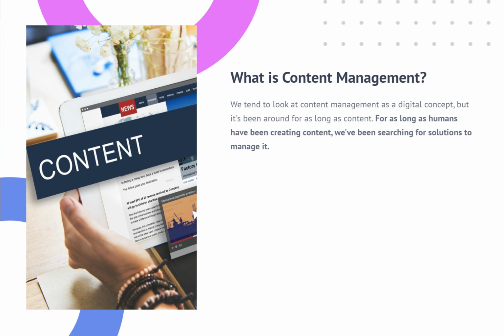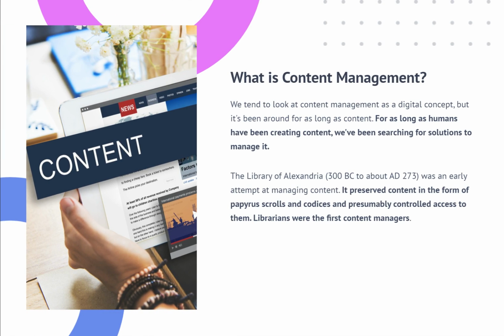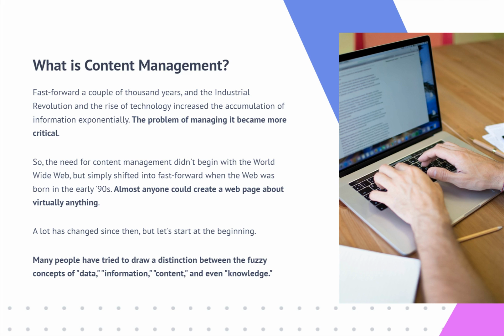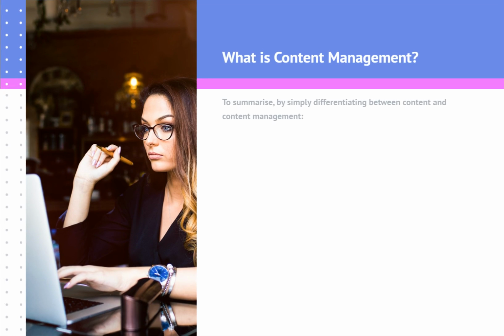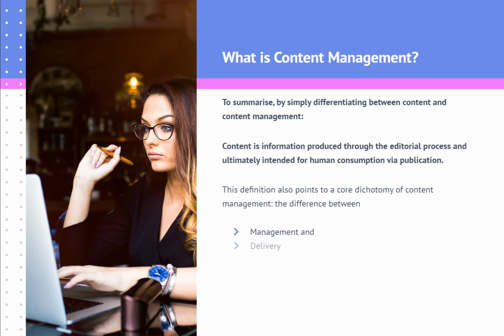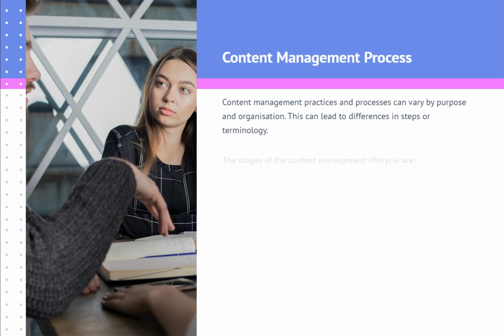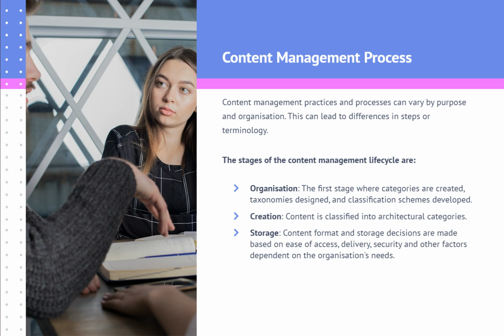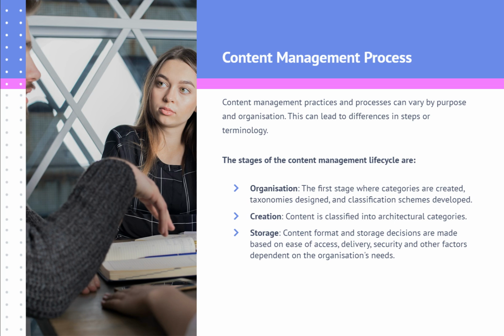Introduction to Content Management l CMS Course l Training Express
Learn the fundamentals of Introduction to Content Management to empower yourself! In-depth methods, resources, and recommended procedures for efficiently arranging, storing, and disseminating material are covered in this extensive movie. This video offers helpful tips to help you maximize your online presence and optimize your content management process, whether you're a digital marketer, content developer, or someone else interested in managing online content. Come learn about the essential elements of content management and its importance for content development and digital marketing.